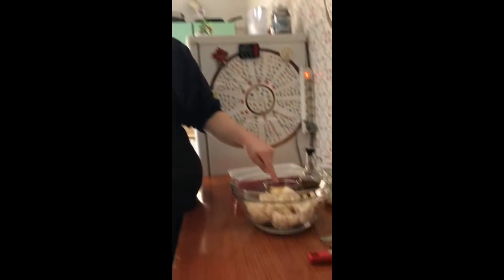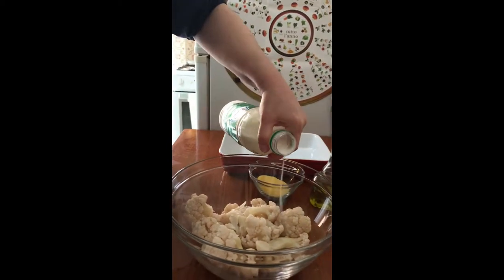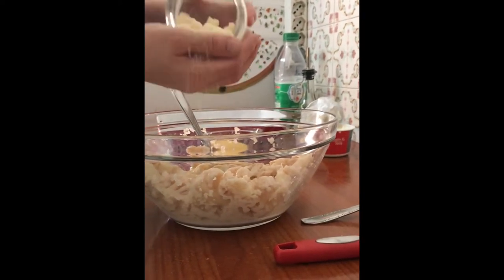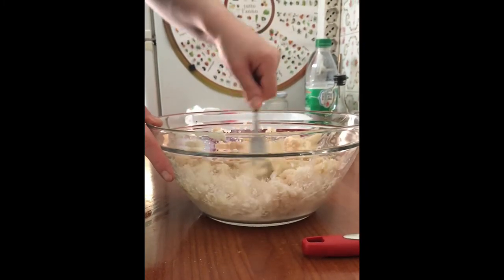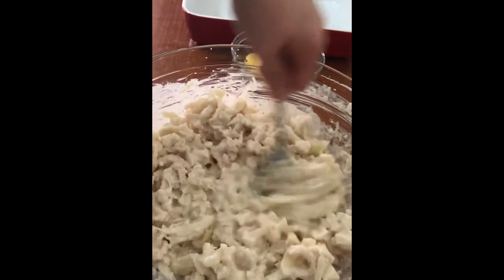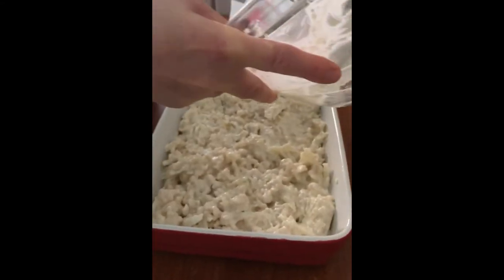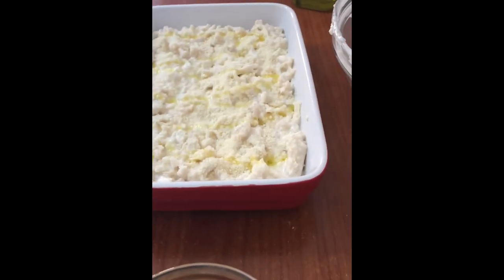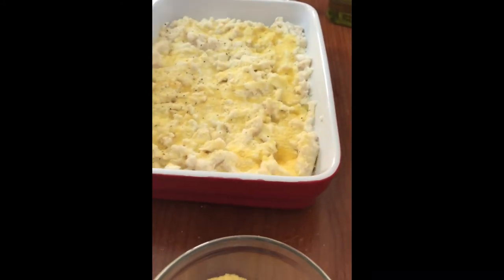Cauliflower Casserole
30 mins from start to finish!!!